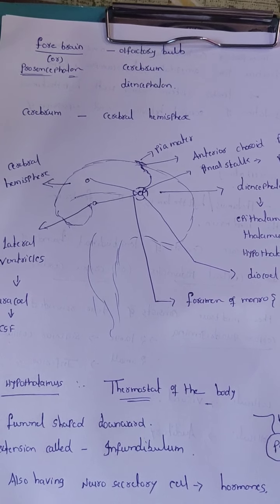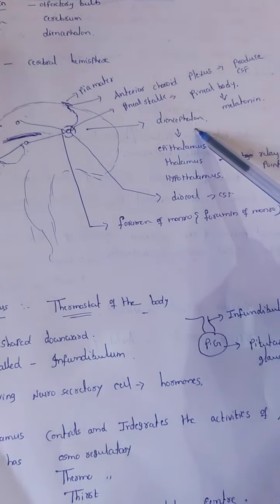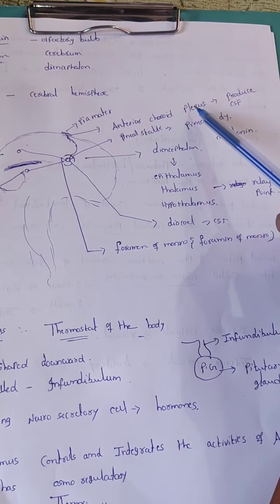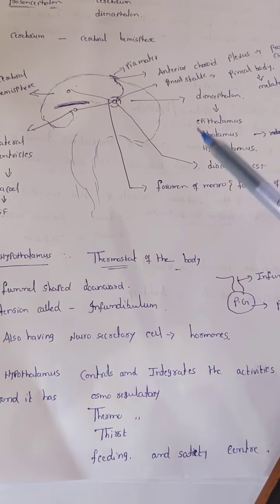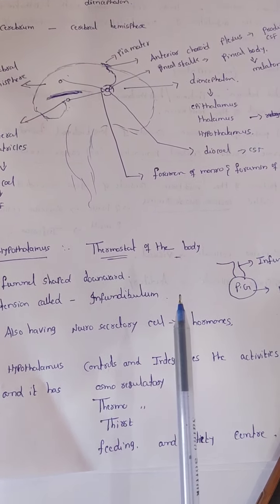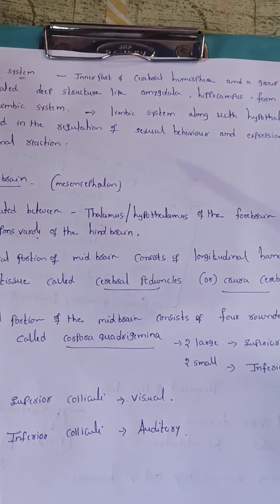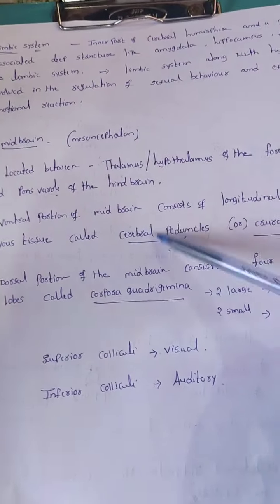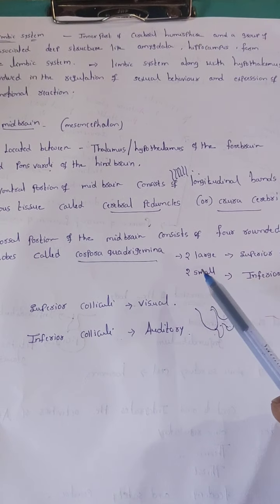Nervous system-class6-video1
Nervous system topic by rajendra sir